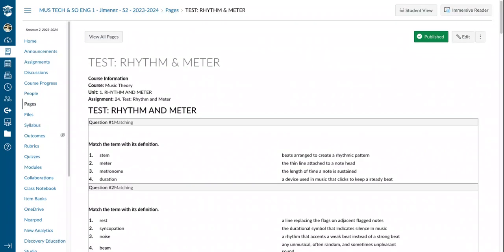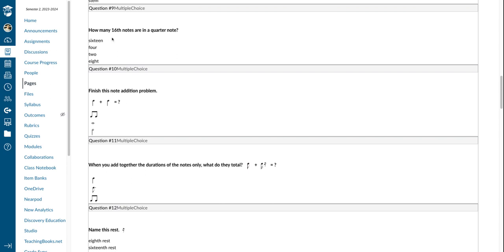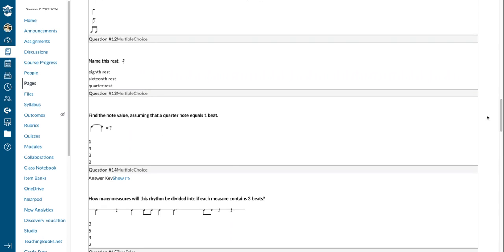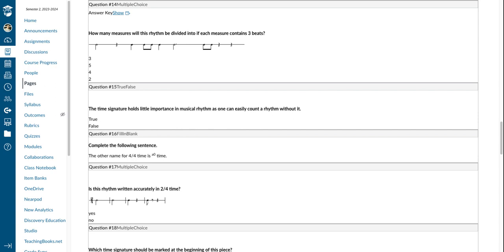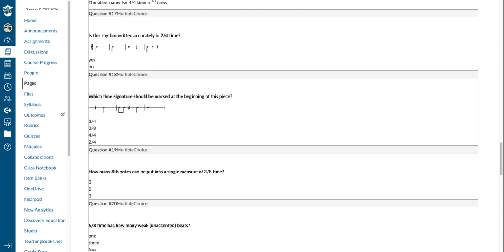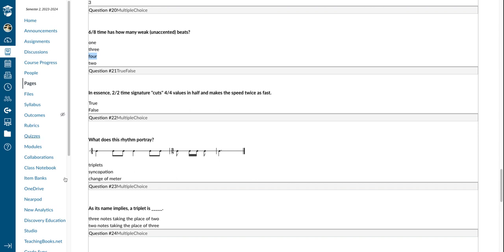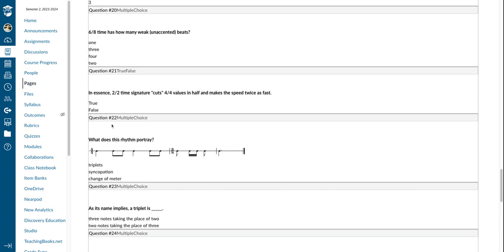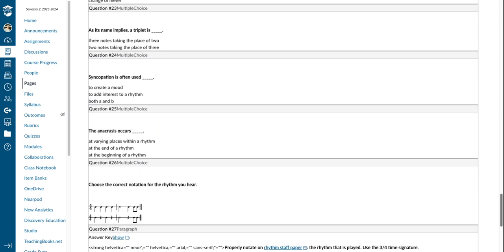RHYTHM & METER THEORYTEST1